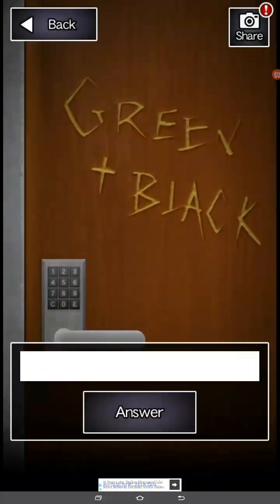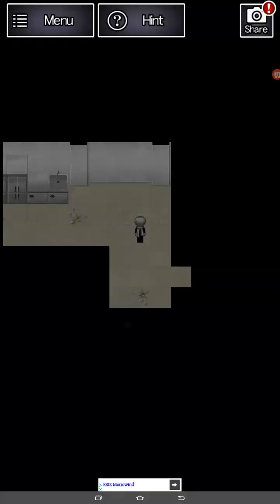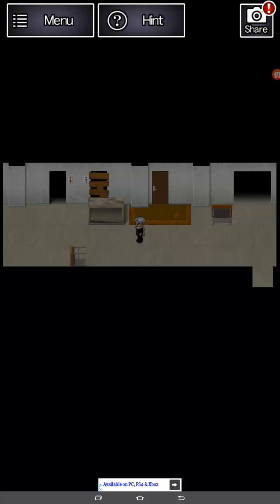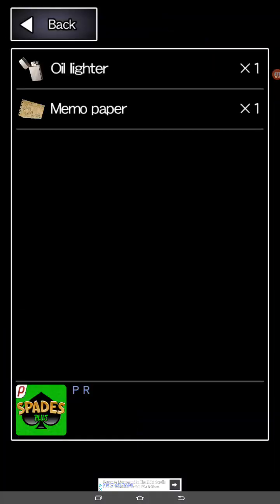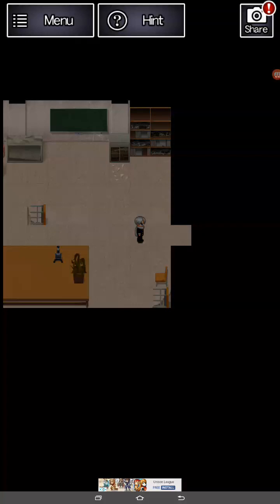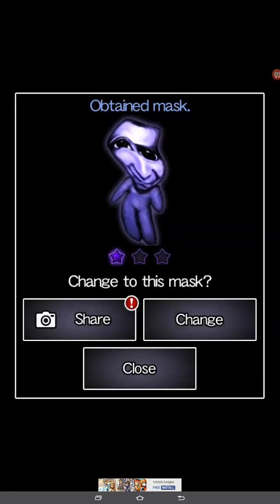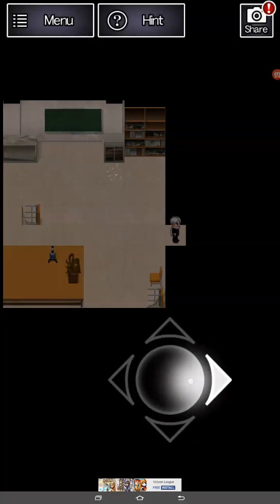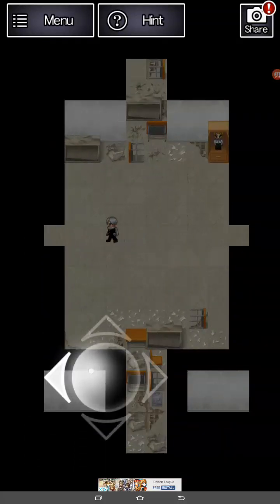Ao Oni 2: Walkthrough Floor Level One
First floor walkthrough for Ao Oni 2. Map at end of video.
Dont forget to save!
Thanks Varun for info on game name